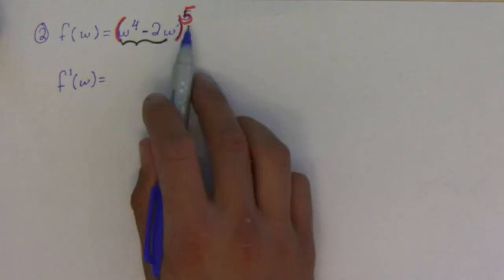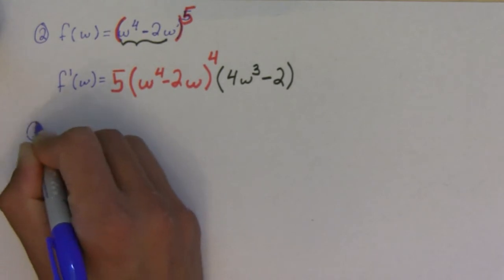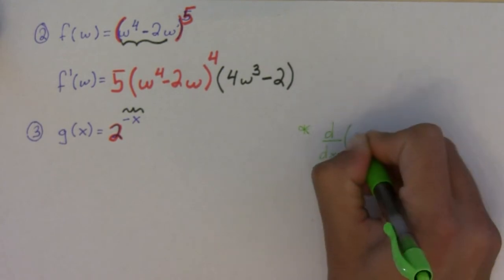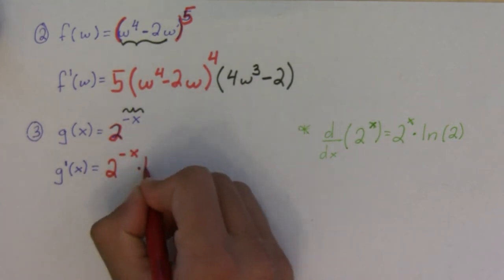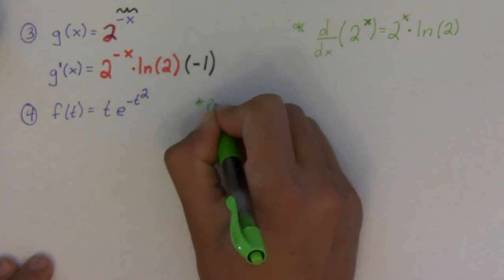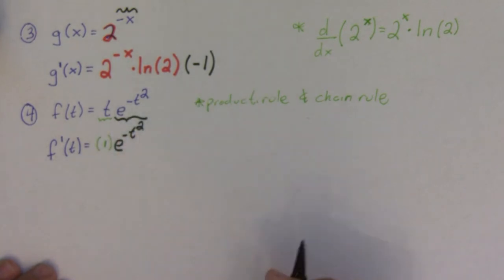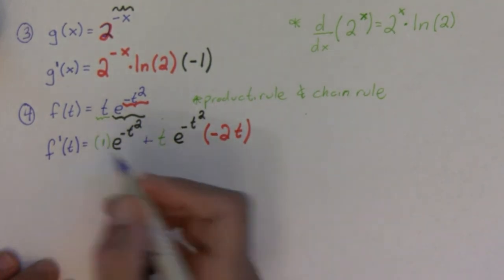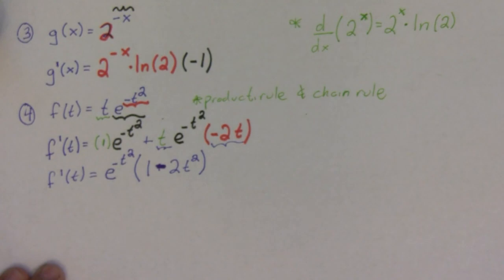Chain Rule Exercises part 2